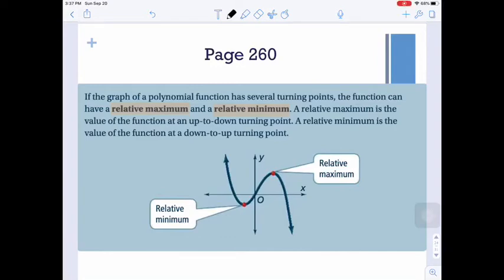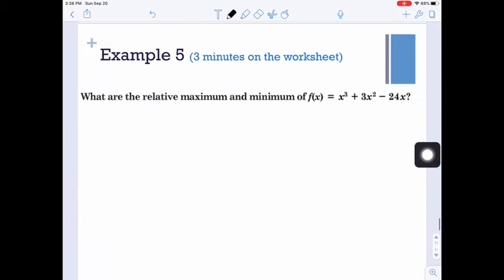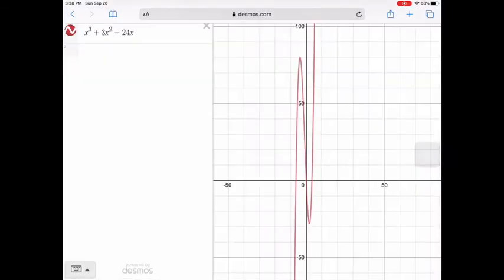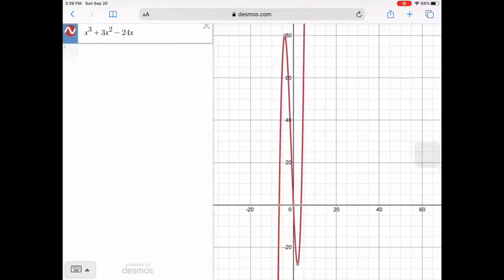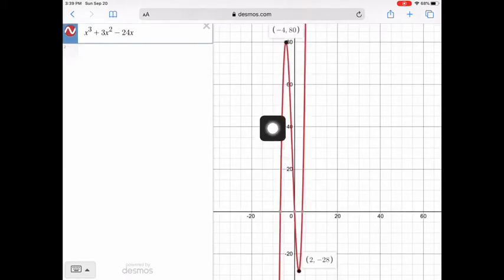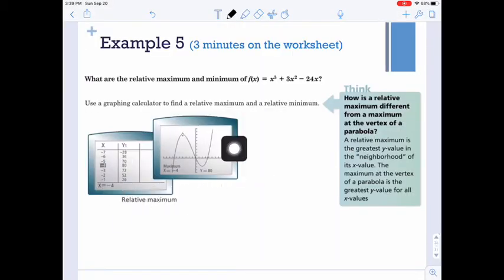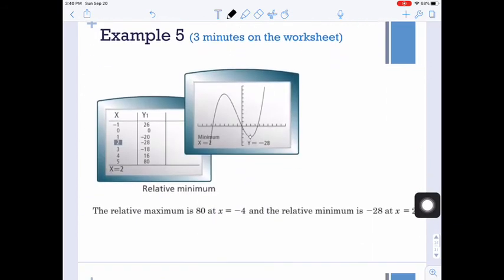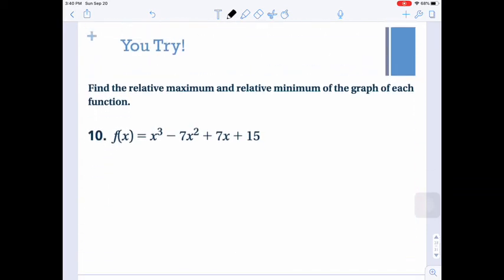4.3 Ex 5 Math 3